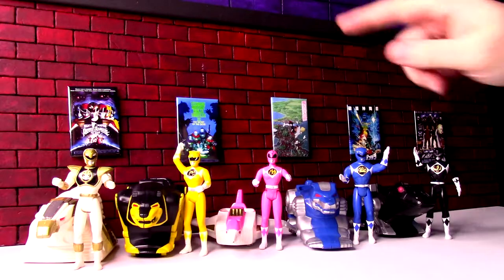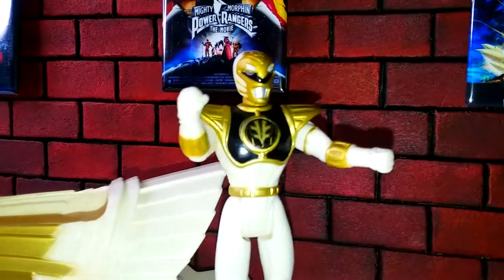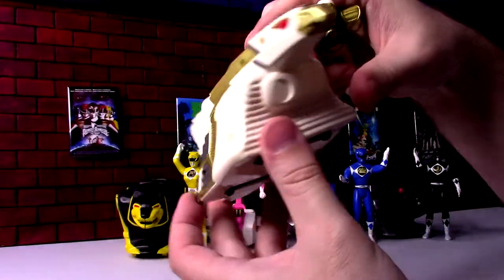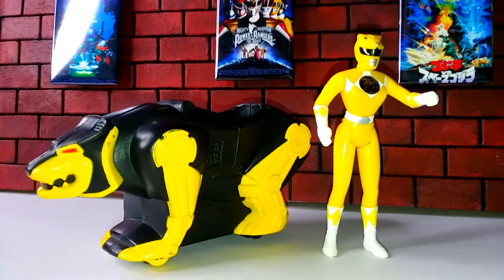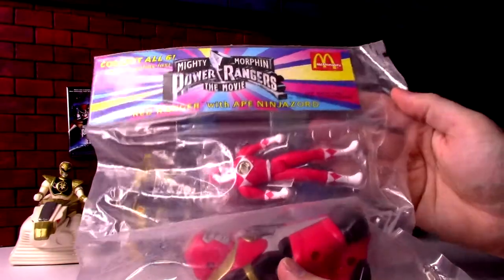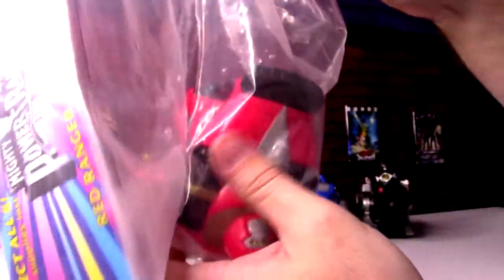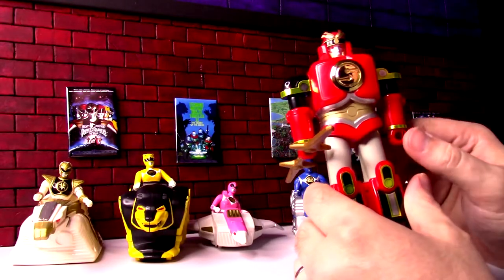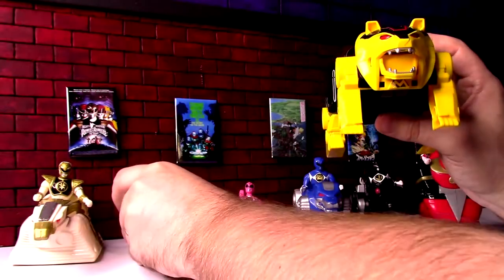1995 McDonald's Power Rangers The Movie ZORDS & Figures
We look at the 1995 McDonald's Zord Set toys from the Mighty Morphin' Power Rangers The Movie promotion.  We look at their features and compare them to the TV show and Super Sentai toys.